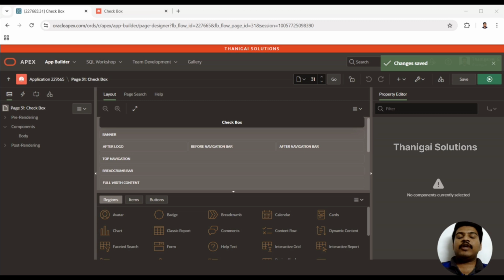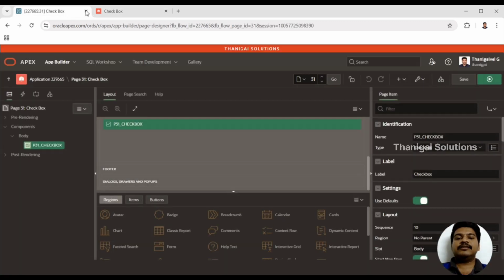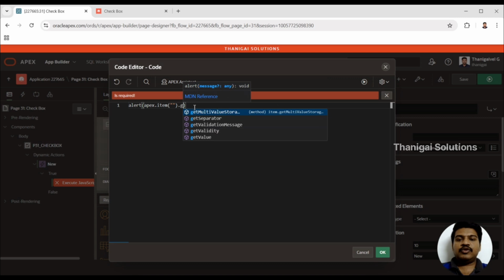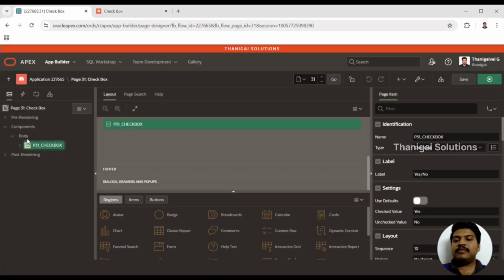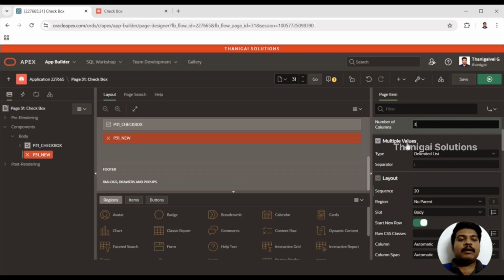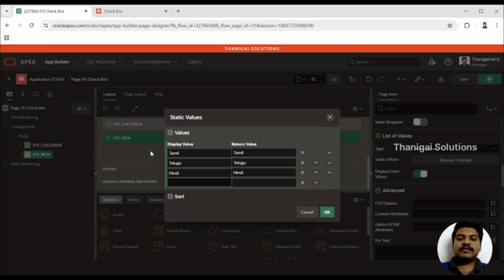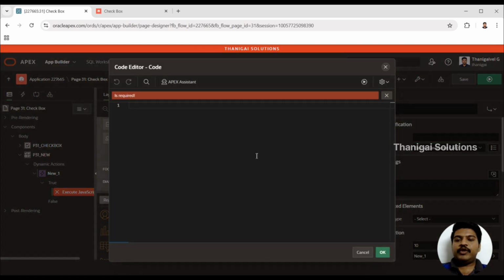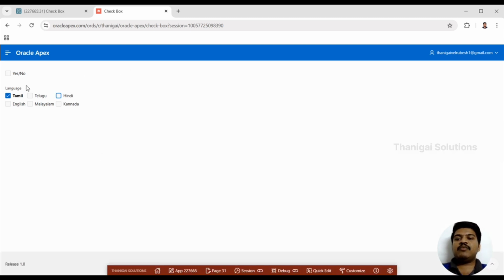✅ Oracle APEX Check Box Page Item – Select Multiple Options Easily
Checkbox Page Item in Oracle APEX